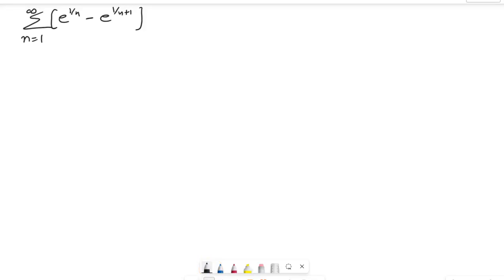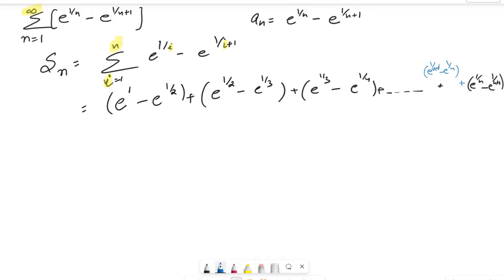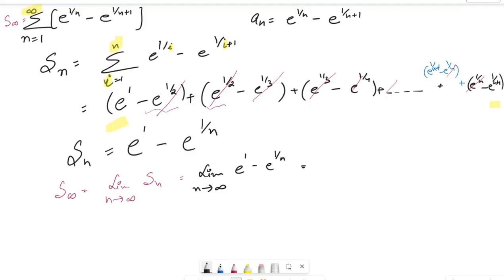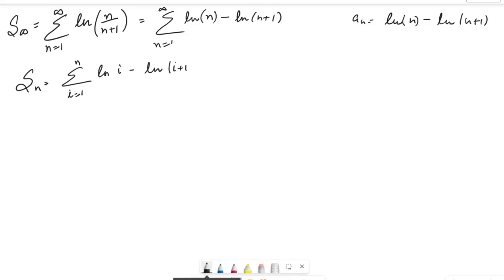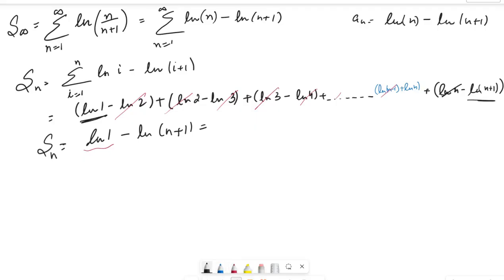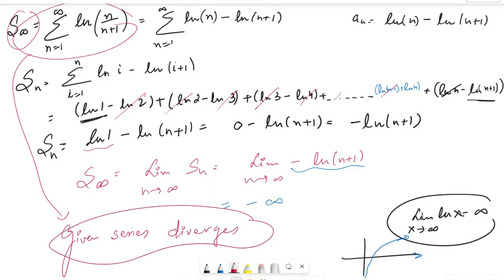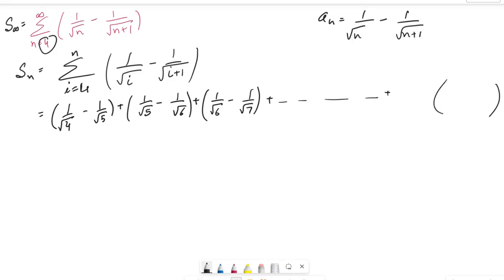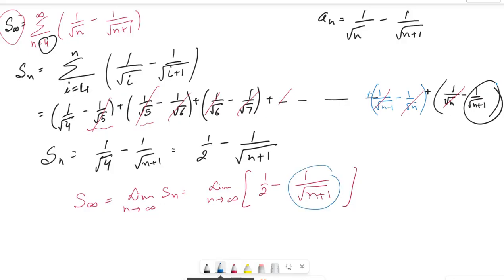Math1720 Section 11.2 Part 3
Telescoping Series, Convergence or divergence.